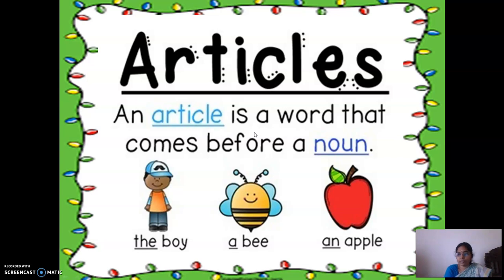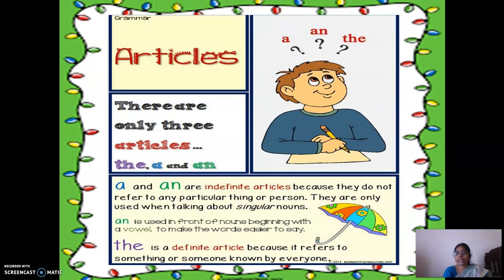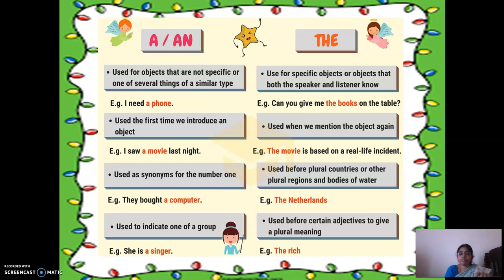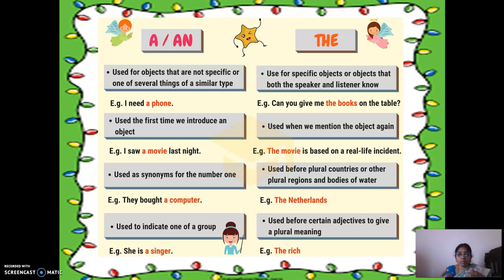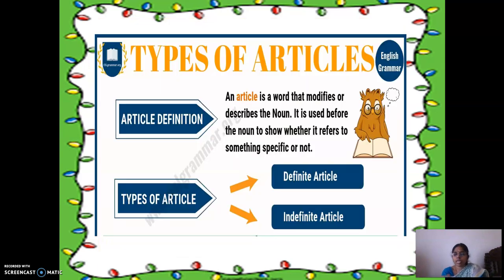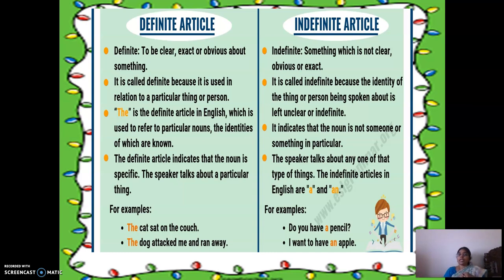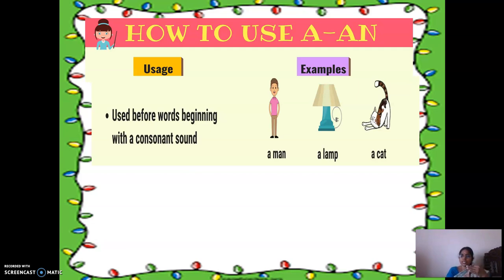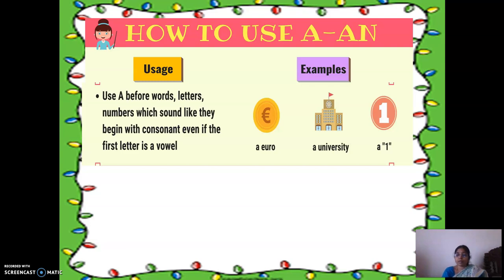GGVS7 SE C4 GRAMMAR P5